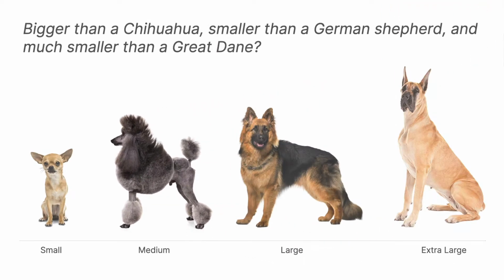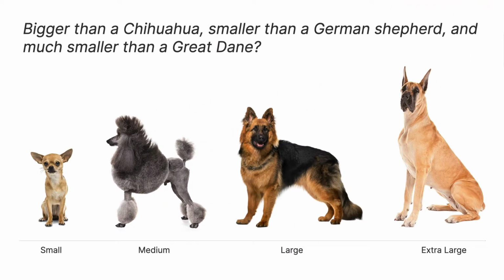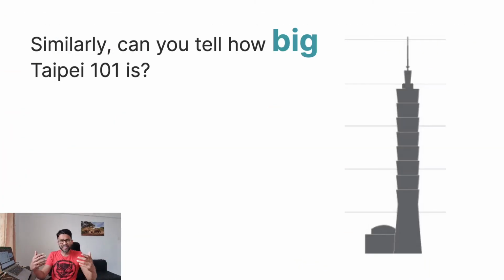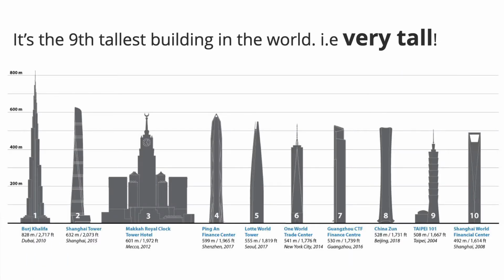An introduction to relative sizing